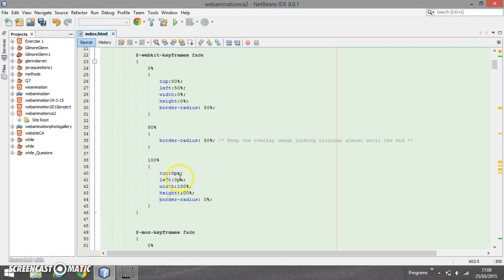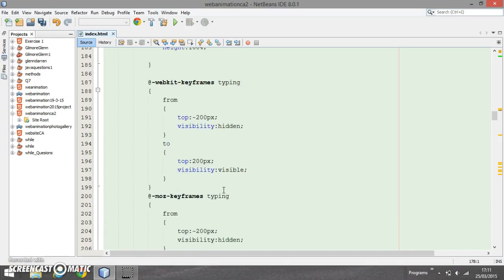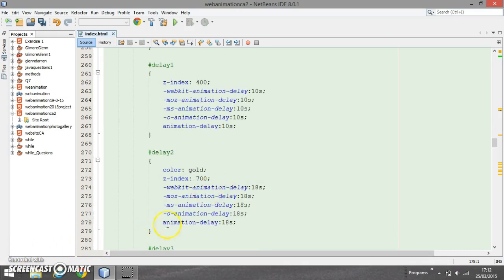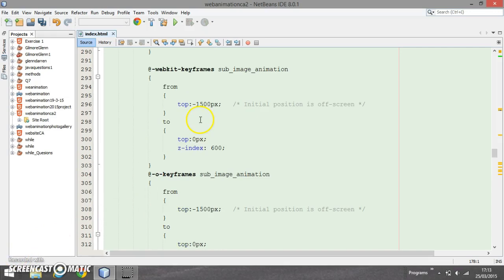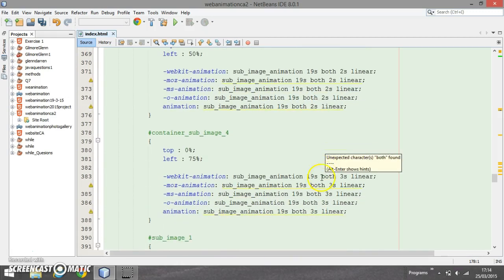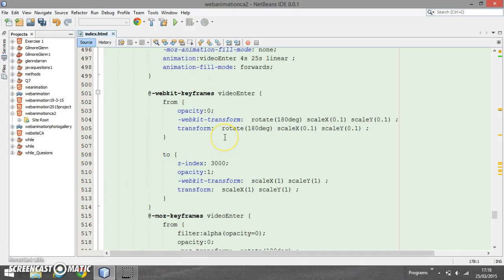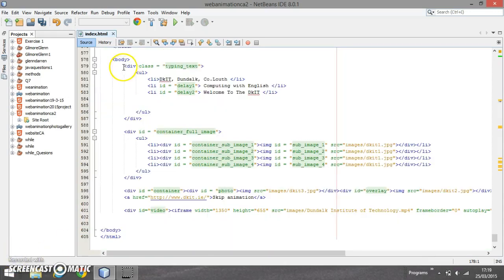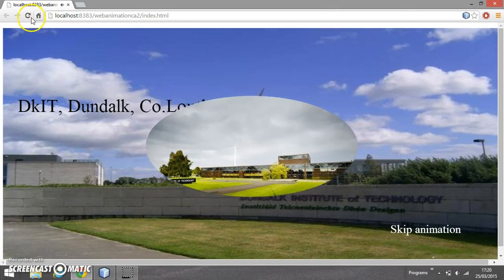screencast for webanimation by glenn